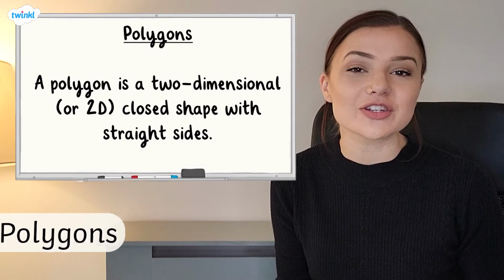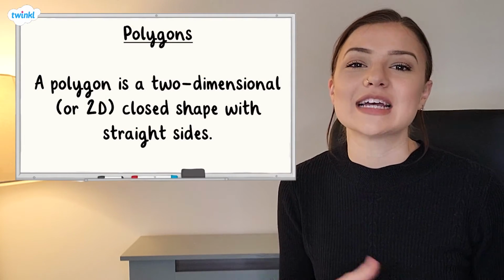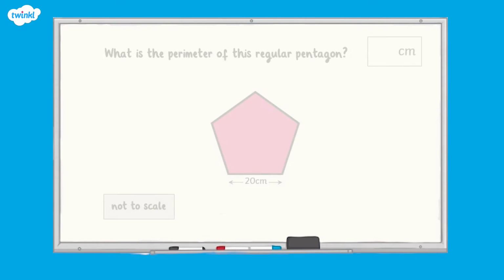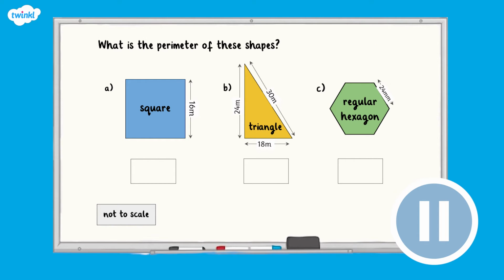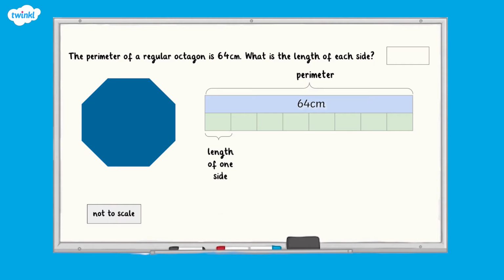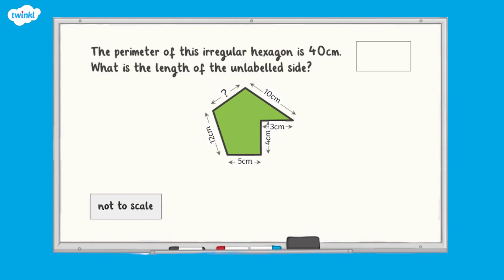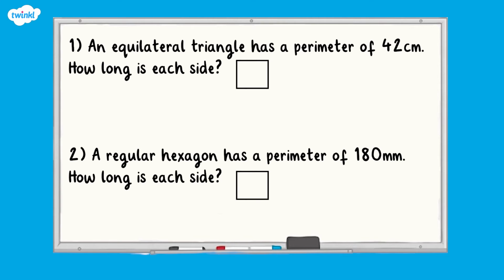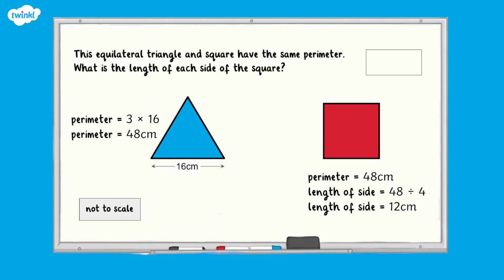How Do You Find the Perimeter of a Polygon? | KS2 Maths Concept for Kids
Use this fun, teacher-led maths video to get children excited about maths learning and build their confidence with calculating the perimeter of polygons.

Teachers will love this video because it can be used in so many different ways: maths lesson starters, independent maths learning, perimeter maths homework and SATs maths revision!

0:00 What is a polygon?
0:16 Different types of polygons
0:43 What is perimeter?
0:53 How to calculate perimeter
3:58 SATs style perimeter question